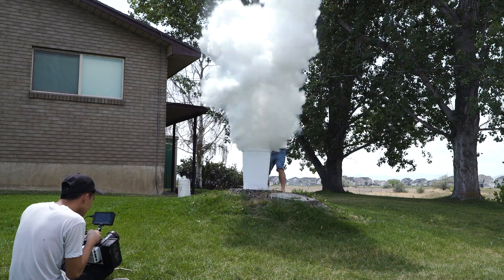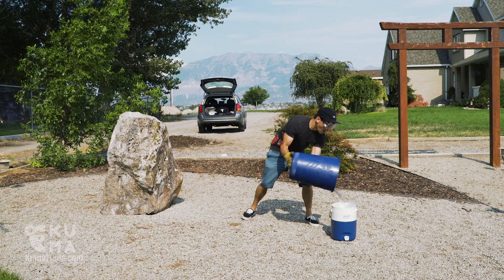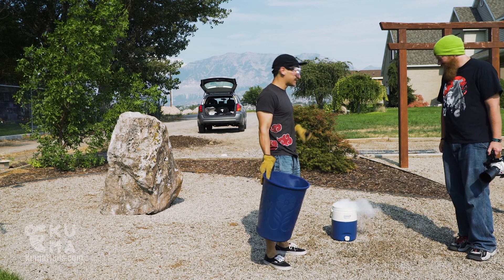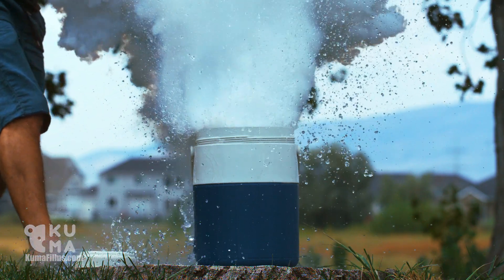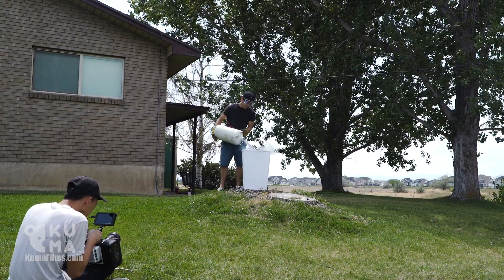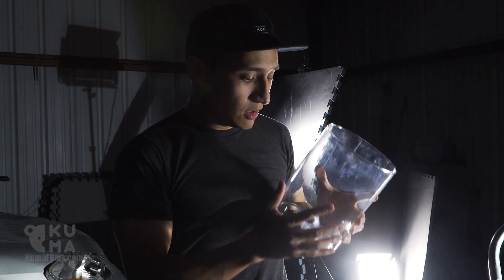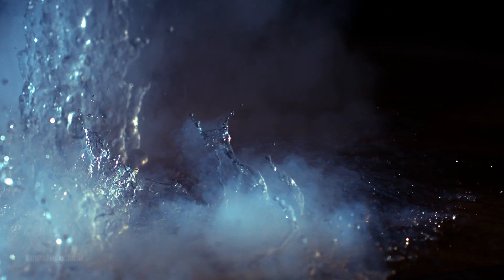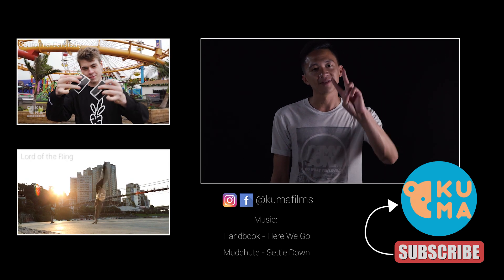What Happens When You Mix Liquid Nitrogen and Boiling Water? Making Instant Clouds in Slow Motion!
We experiment making instant clouds by mixing liquid nitrogen and hot water and film it in super slow motion to see what it looks like.

Location→ Utah

WARNING:
If you rely on the information portrayed in this video, you assume the responsibility for the results. We do not recommend trying this at home. If you do, you’re trying it at your own risk.

The Camera Gear We Use!
Canon 5D Mk III
Sony RX100 mk iv
Canon 16-35mm f2.8
Canon 24-70mm f2.8
Canon 70-200mm f2.8
Canon 50mm f1.4
Tokina 11-20mm f2.8
GoPro Hero 4
Glidecam HD2000
Edelkrone Slider Plus (large)
Manfrotto 561BHDV-1 Fluid Video Monopod
Manfrotto 055XPROB tripod
B+W Circular Polarizer Filter
Tiffen Variable ND Filter
Shure VP83F video mic